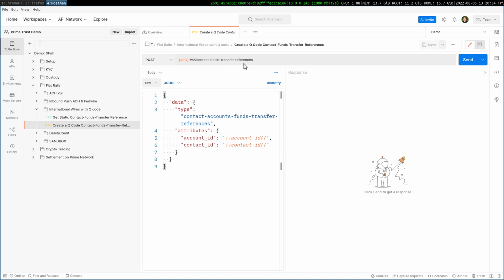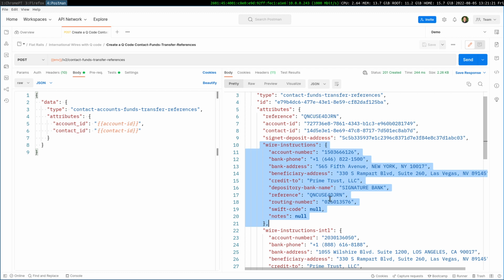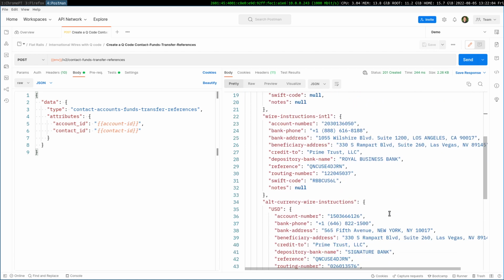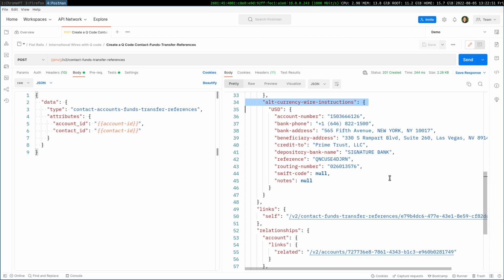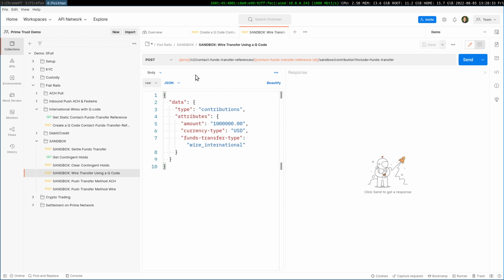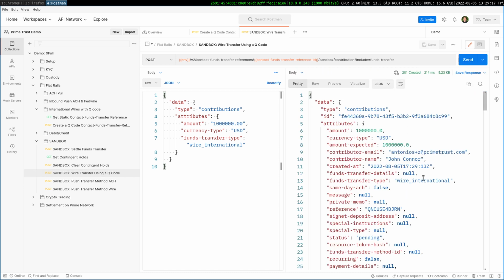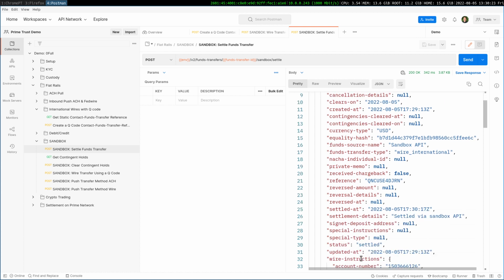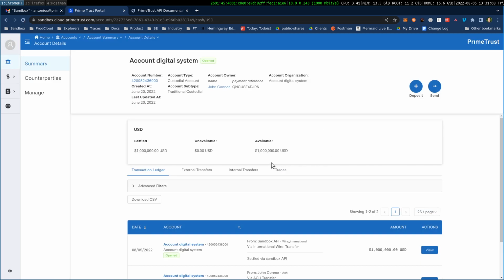Demo - Prime Trust API - Fiat Rails - International SWIFT Wires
Learn to move USD and other supported currencies in / out of a custodial account with international SWIFT wires